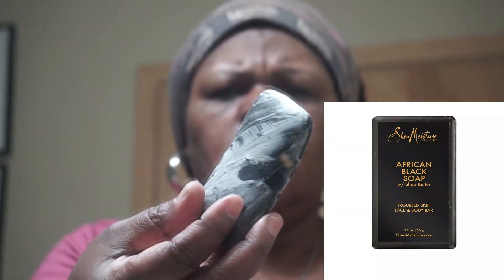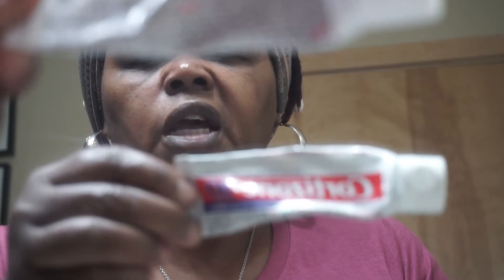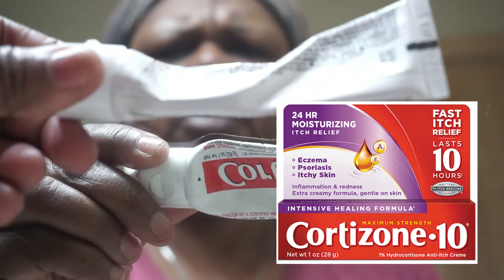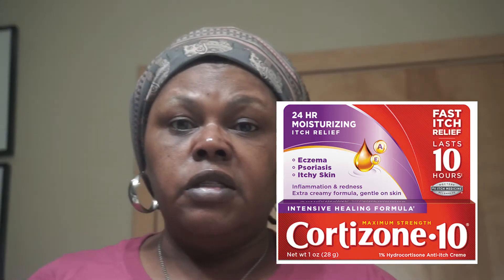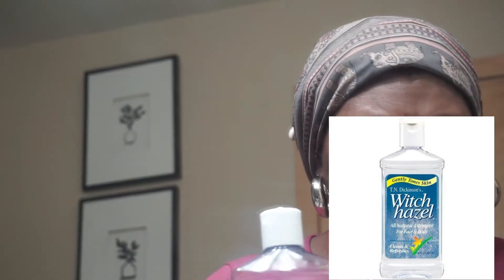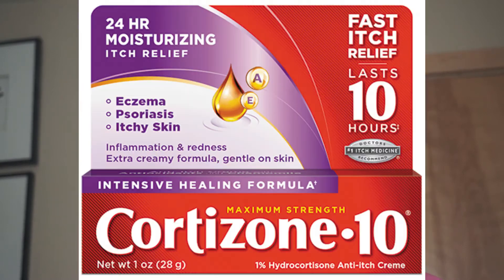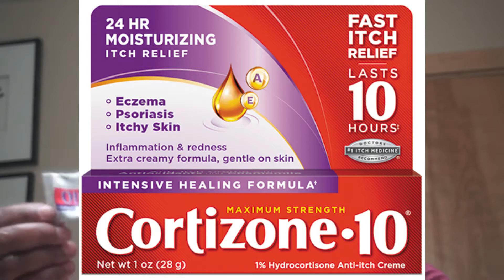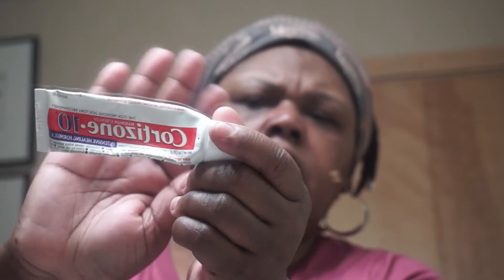My Skincare Routine/How to Apply Water Lashes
Ardell dip & apply lashes are at walmart and on amazon for about $5
Black Soap same places for a $3.
Cortisone Cream $4.52  same places as well.